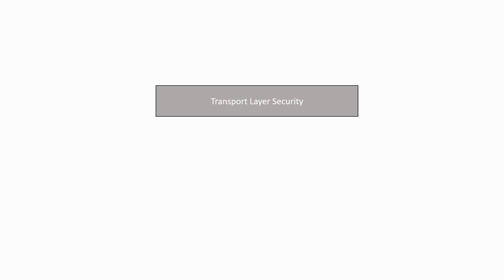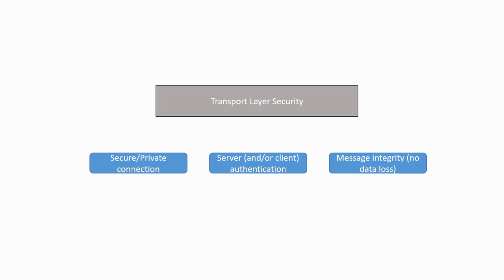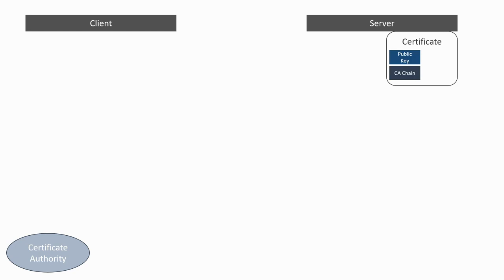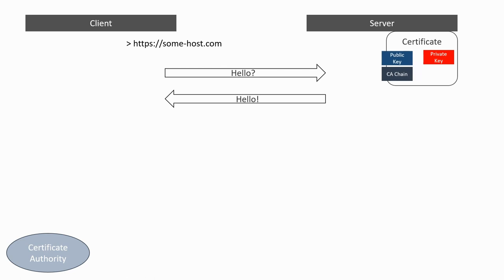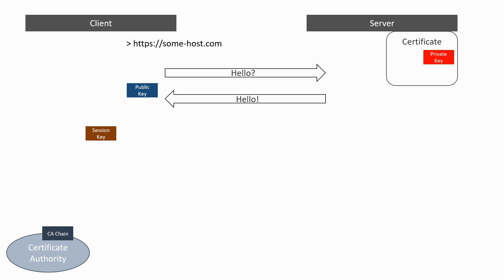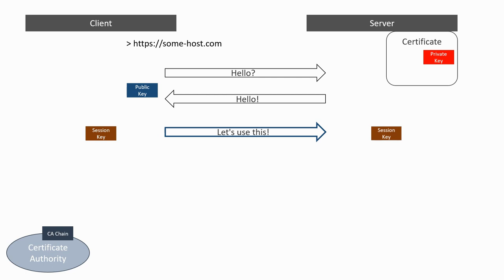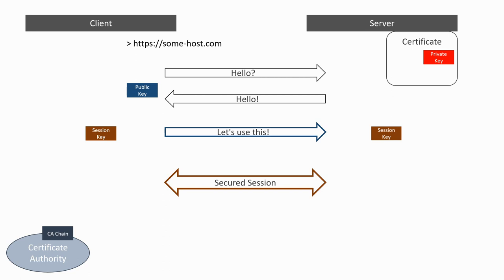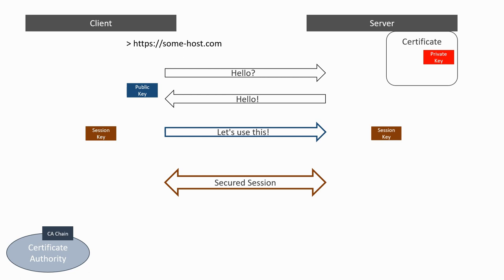Transport Layer Security overview (TLS / SSL) | Security 5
What are the goals and basic principles of TLS communications, used when you access an "HTTPS" website?